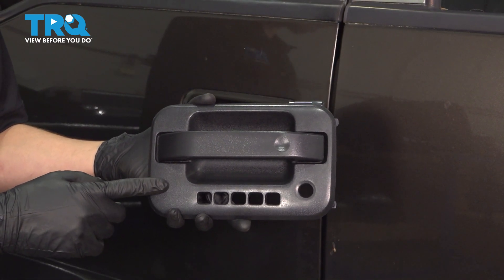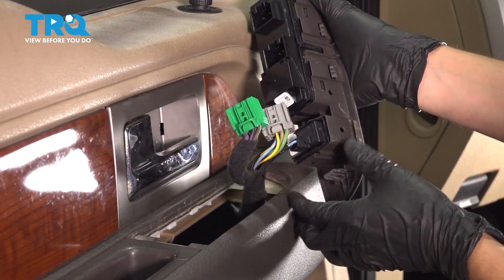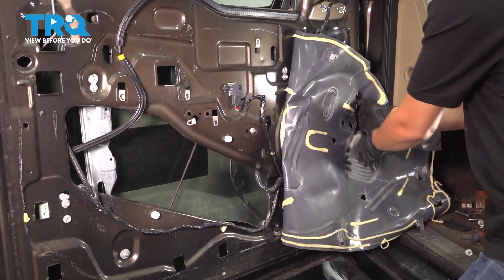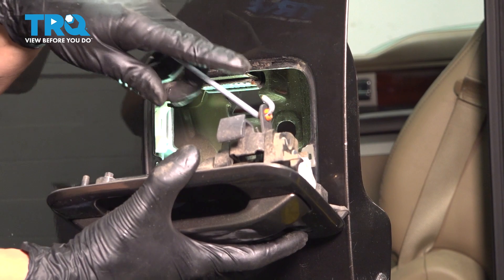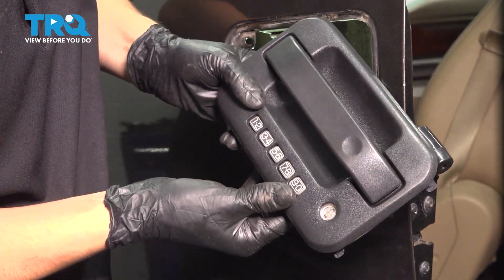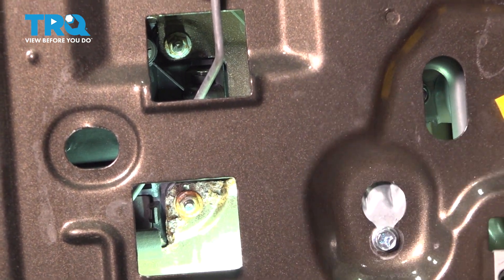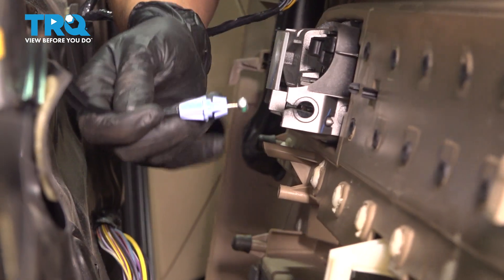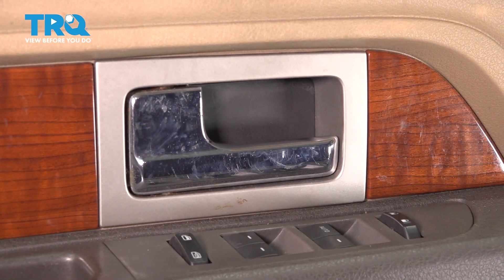How to Replace Exterior Door Handles 2009-2014 Ford F-150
This video shows you how to install new exterior door handles from TRQ on your 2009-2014 Ford F-150. Door handles, especially the driver side, withstand daily abuse. It’s no wonder one might wear out or even break off eventually. TRQ door handles are precision engineered to fit your vehicle perfectly.

2009 Ford F-150
2010 Ford F-150
2011 Ford F-150
2012 Ford F-150
2013 Ford F-150
2014 Ford F-150